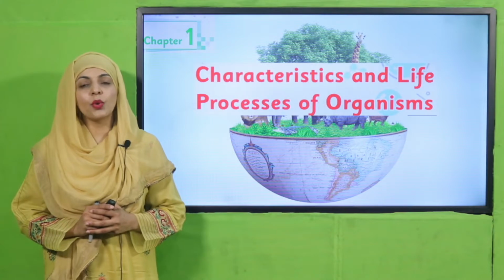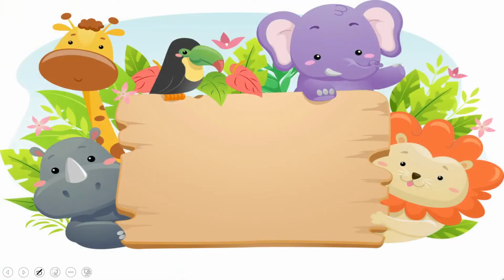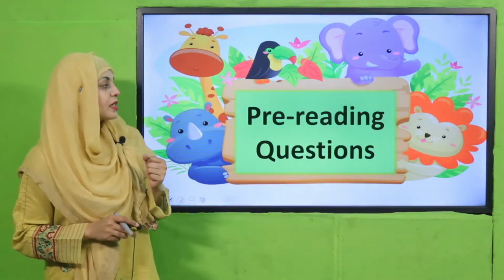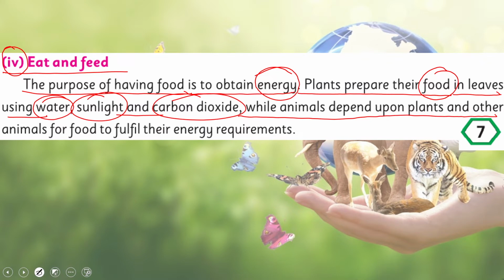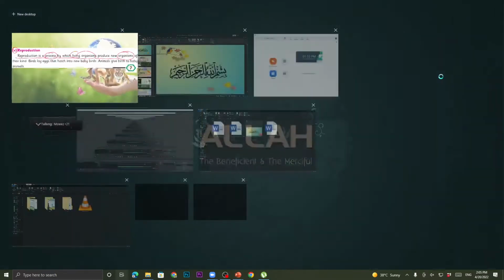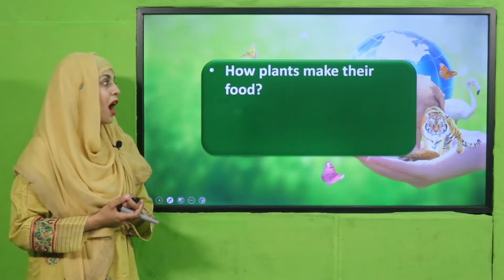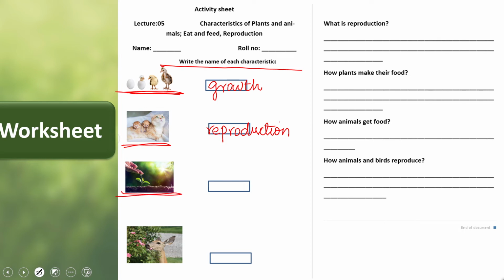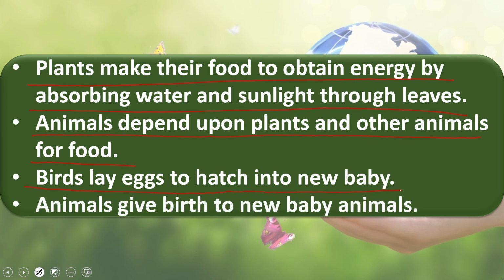Science Grade 4 Chapter 1 Lecture 5 || SNC 2020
Characteristics of Plants and animals; Eat and feed, Reproduction.

1. PowerPoint Presentation

2. Lesson Plan

3. Worksheet/Activity